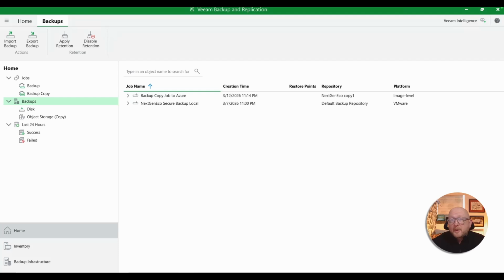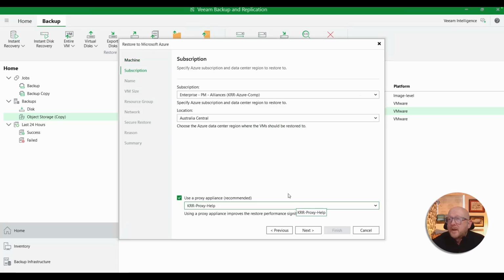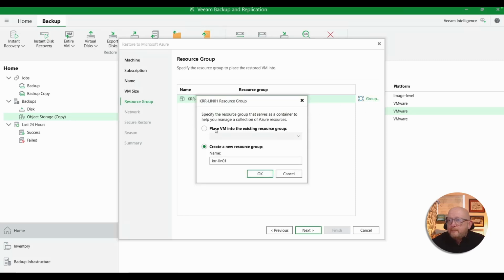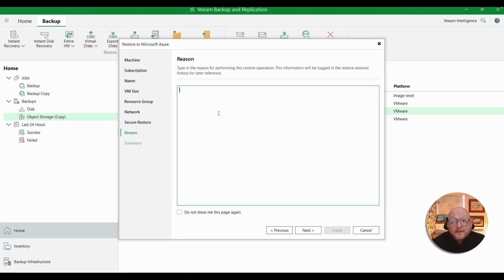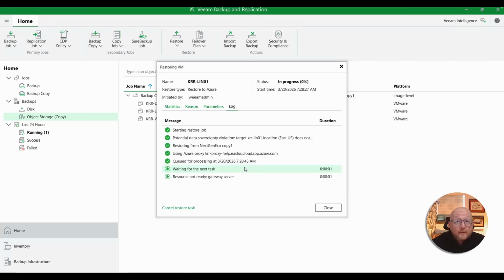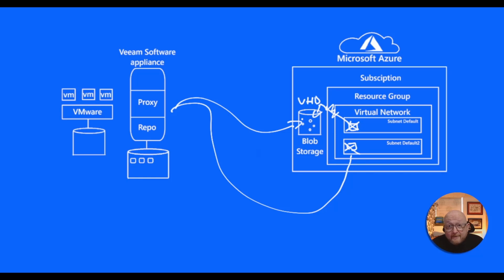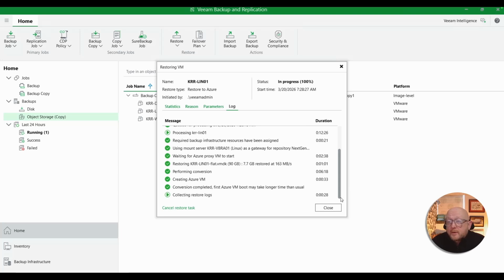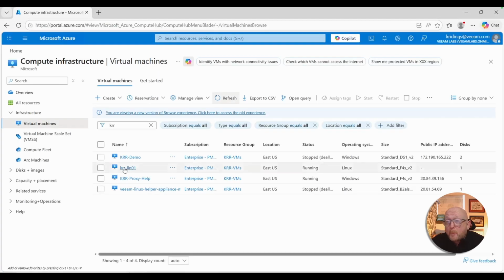Direct Restore to Azure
In Episode 2 of this Microsoft Azure & Veeam series, we focus on Direct Restore to Microsoft Azure — and how it differs from Instant Recovery.
Using the same on‑prem VMware lab as Episode 1, I again start with:

Local Veeam backups
A second copy stored in Microsoft Azure Blob

This time, instead of running instantly from backup, I demonstrate a Direct Restore, where the VM is fully restored and rebuilt natively in Azure.
As with Episode 1, I switch between:

✅ The Veeam UI, showing every step of the restore process
🎨 An Azure blue chalkboard, where I draw out:

Data movement paths
Restore phases
Differences vs Instant Recovery
Performance and persistence trade-offs

You’ll clearly see:

When Direct Restore is the better choice
How data flows from Blob storage into Azure compute
What Azure components are created during the restore
How this method fits into DR, migration, and cloud adoption scenarios

This episode pairs perfectly with Episode 1 to give you a complete, practical understanding of Azure-based recovery with Veeam.